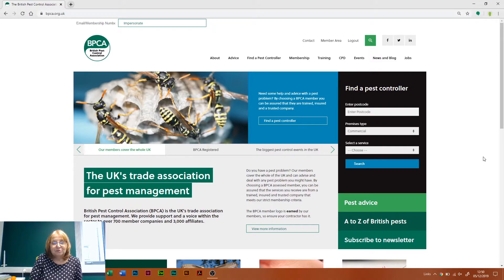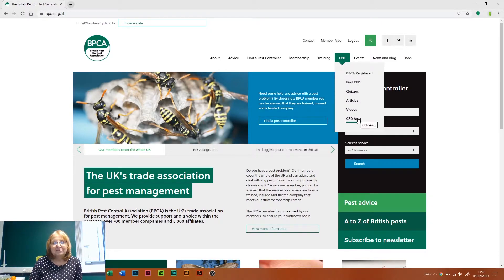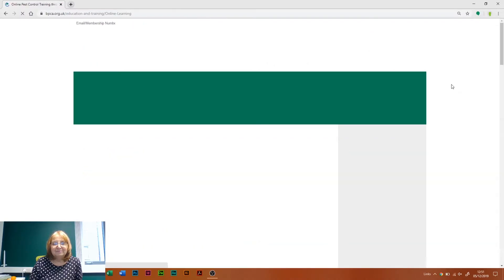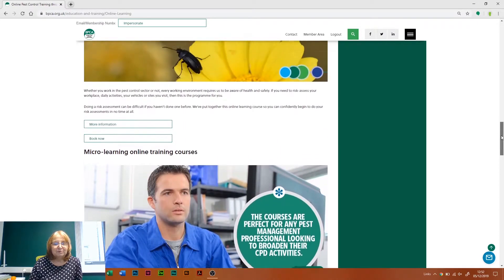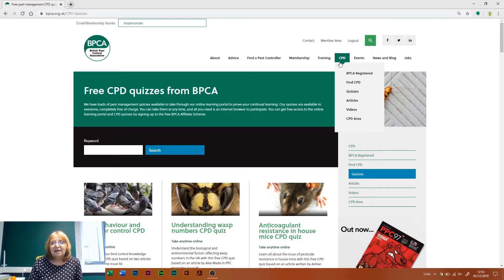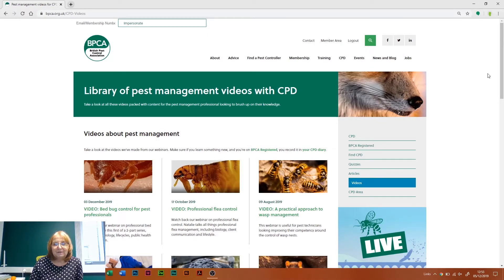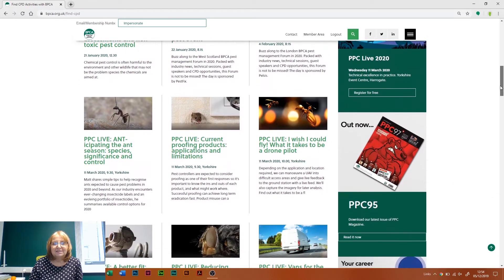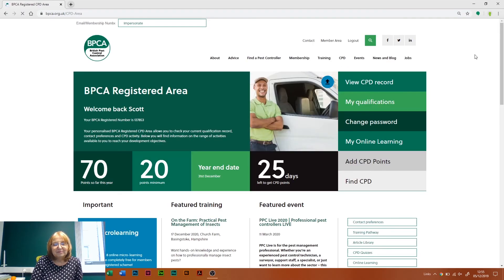How do you find pest control CPD with BPCA?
Learn how to find CPD points using the BPCA website for BPCA Registered.

If you work for a BPCA member company, you'll need to record 20 points of continuing professional development every year. In this video, Karen Dawes, BPCA Training Development Manager, show you how to find CPD opportunities on the BPCA website.